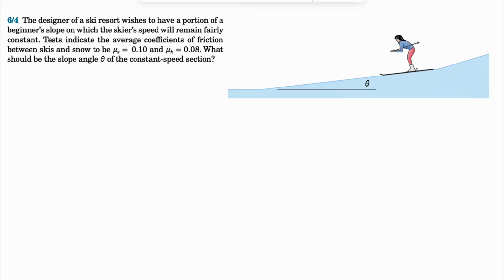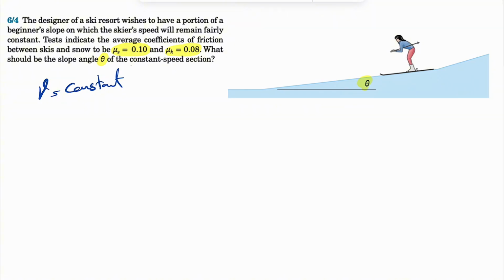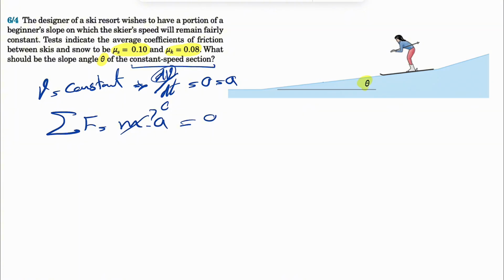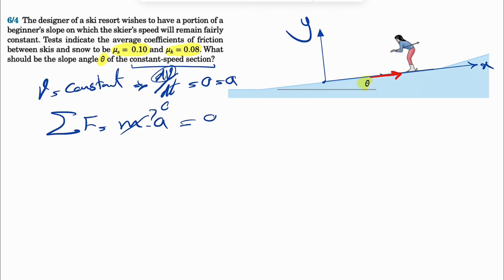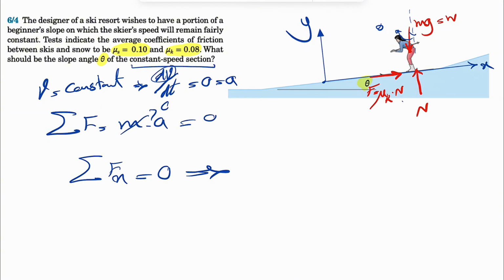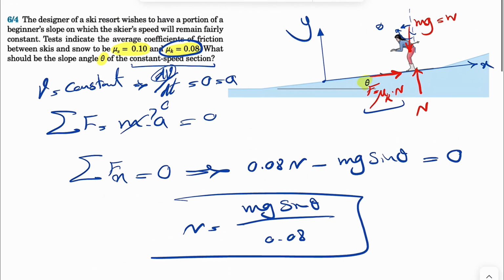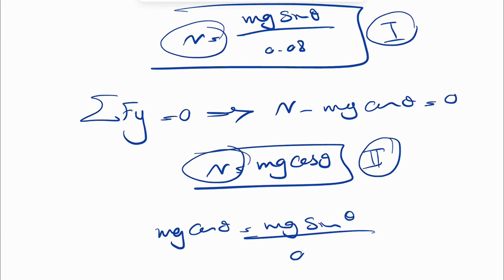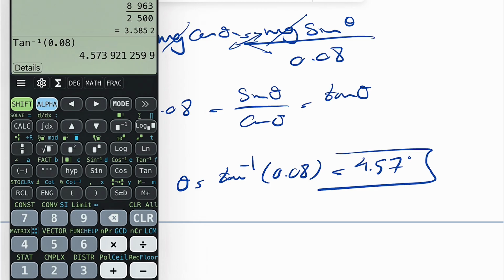Problem 6/4 | The designer of a ski resort wishes to have a portion of a beginner's slope on which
The designer of a ski resort wishes to have a portion of a beginner's slope on which the skier's speed will remain fairly constant. Tests indicate the average coefficients of friction between skis and snow to be µs = 0.10 and µk = 0.08. What should be the slope angle 𝜃 of the constant-speed section?

teaching.